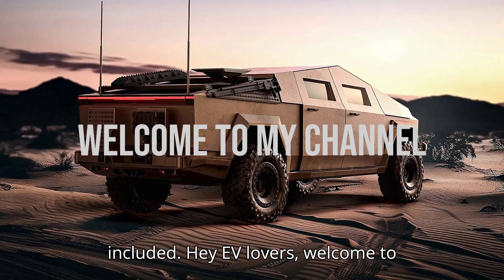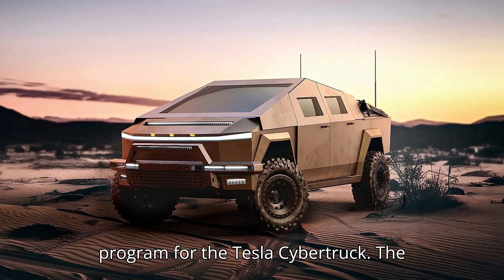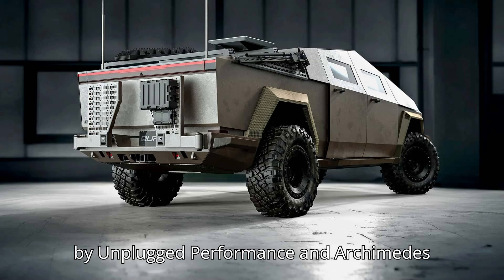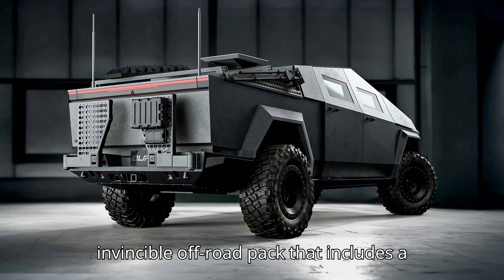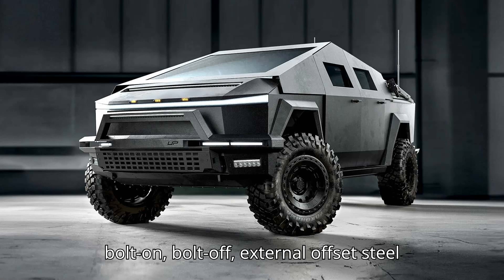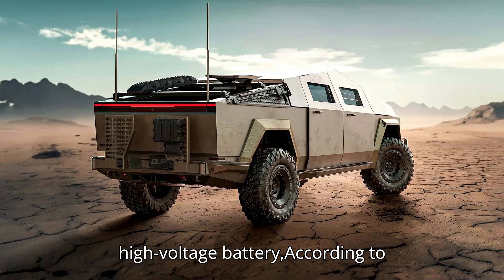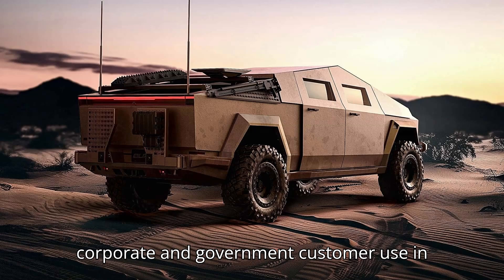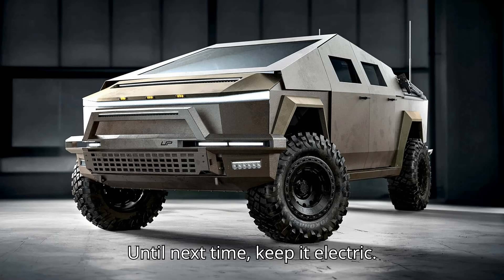Finally, A Tesla Cybertruck For Real Billionaires Apocalypse Bunker Not Included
Discover the ultimate Tesla Cybertruck for real billionaires, complete with military-grade upgrades from Unplugged Performance and Archimedes Defense. This beast, known as the Cybertruck Sting, comes with everything from a jet fuel-powered generator to bolt-on body armor capable of withstanding 14.5mm rounds. Whether you're looking for the Baja edition with off-road enhancements or the APC model with advanced IED protection, this Cybertruck is ready for any apocalypse scenario. Is this the most over-the-top EV upgrade ever? Find out more in the video!